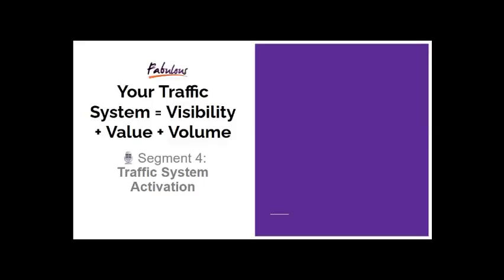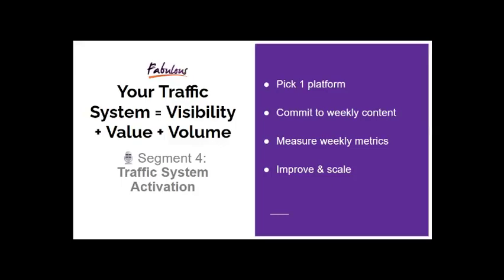The Fabulous Marketer Show – Episode 8: Build Your Traffic System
In Episode 8 of the Fabulous Marketer Show, we show you how to launch your Traffic System — your engine for consistent visibility and growth.

🎯 What We Cover:
 • Choosing your #1 traffic platform
 • Creating a platform growth plan
 • Tracking weekly content & conversion metrics

📦 VAULT DROPS INCLUDED:
 1. Traffic Source Selector – match platform to your persona
 2. Platform Growth Planner – create your strategy
 3. Weekly Traffic Tracker – measure visibility & conversions
📥 Grab these inside the Show Episodes Vault

Next up: Episode 9: Create Your Lead Magnet